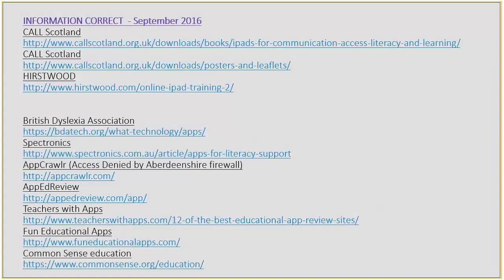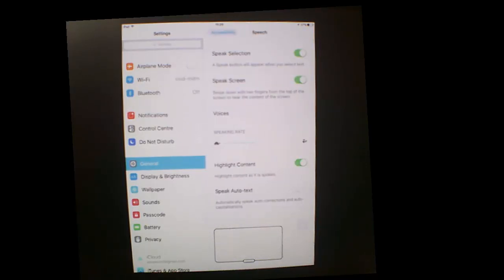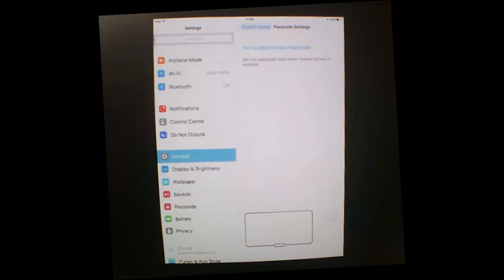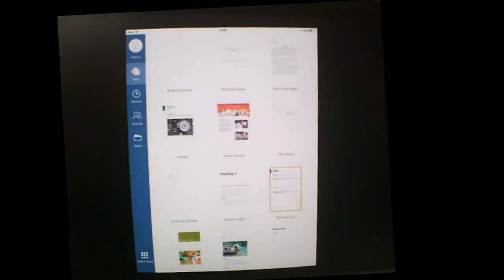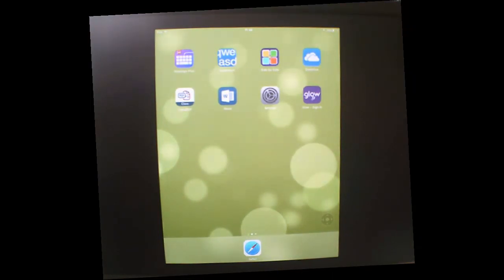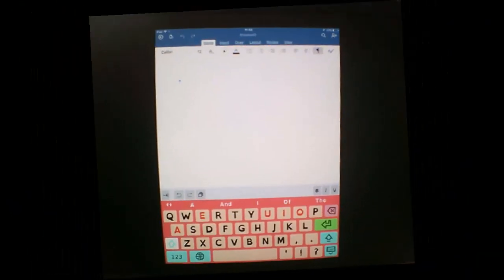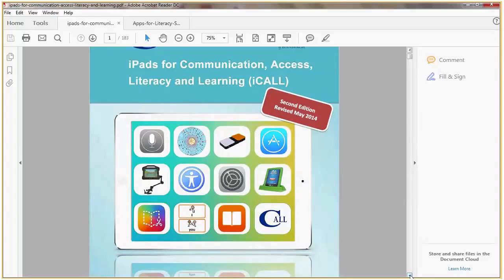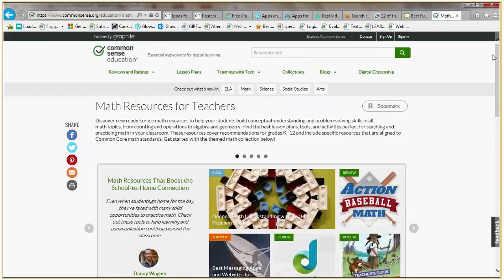Using Ipads to support literacy including apps, URLs and inbuilt accessibility